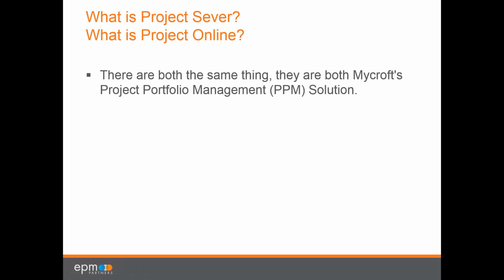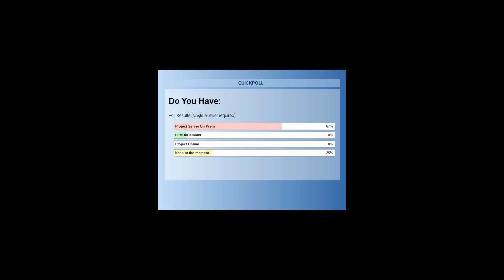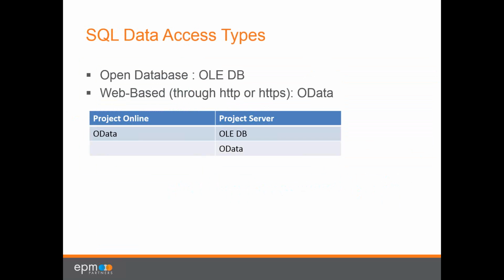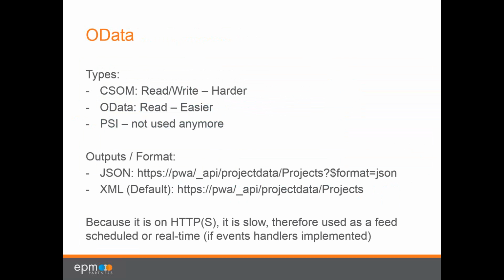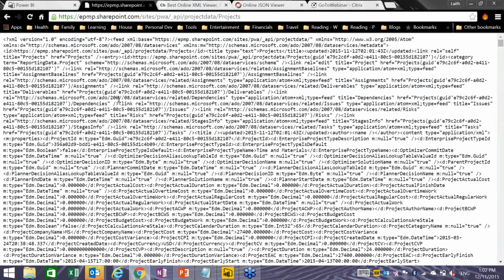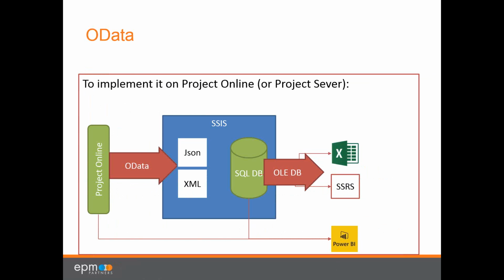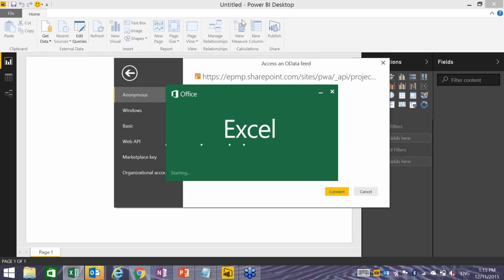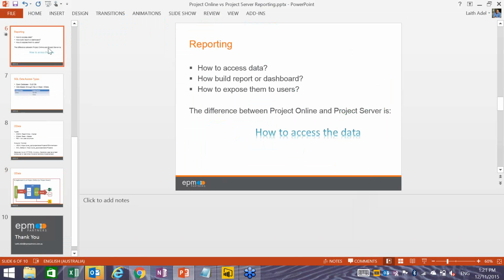Project Online Vs Project Server and Reporting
Have you ever wondered about the differences between reporting in Project Online and on-premises Project Server?

This webinar will cover the following points:
•Review the conceptual difference between Project Online and Project Server 2013
•Microsoft Project Online and Project Server reporting components
•Technology options
•Reports types

Whether you are in the process of selecting a tool, or would like to compare your current tool, this webinar will deliver an in-depth comparison of Project Online and Project Server